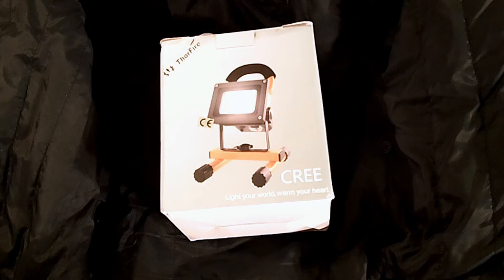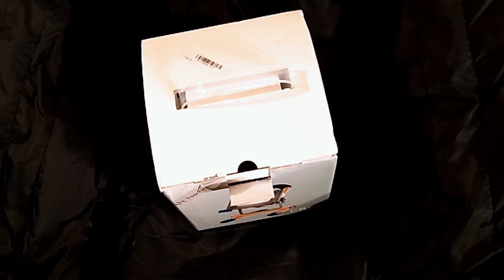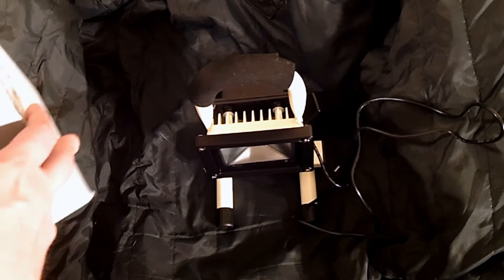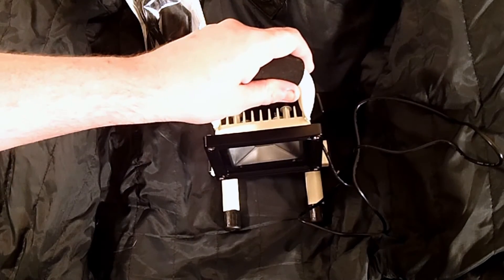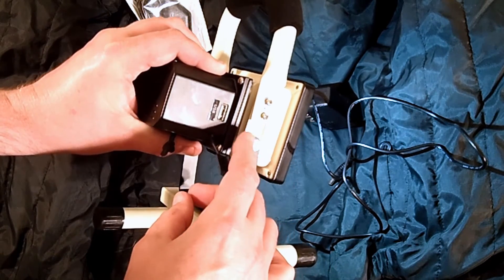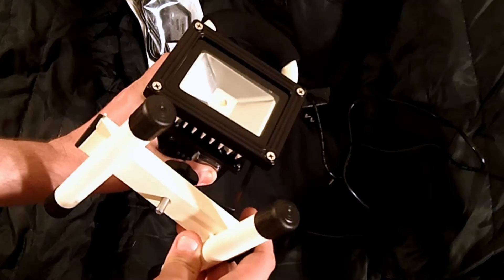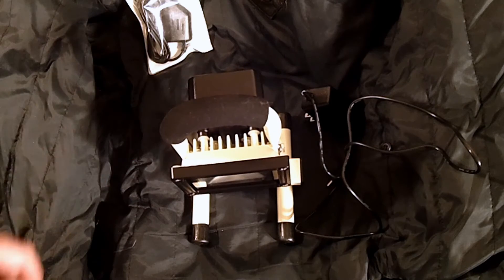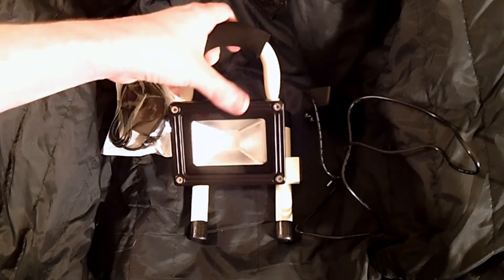A look at the Thorfire rechargable LED work light from Eachine